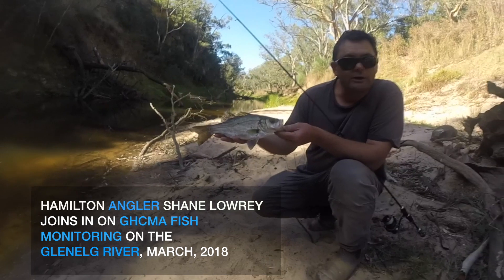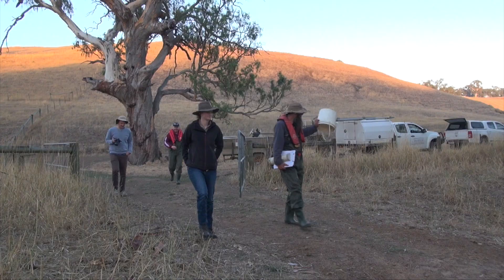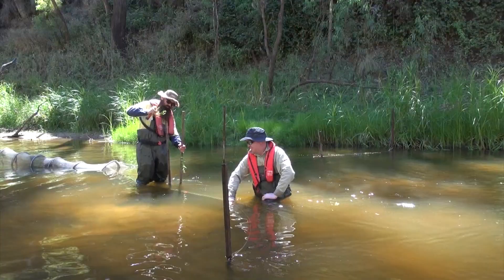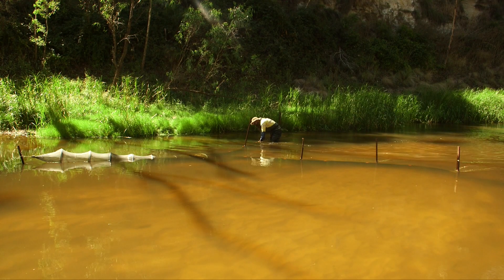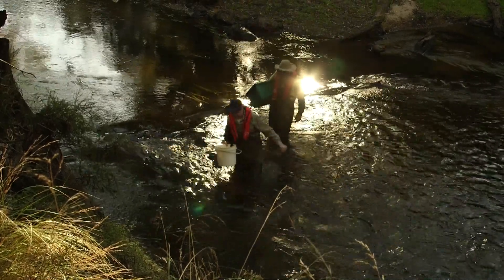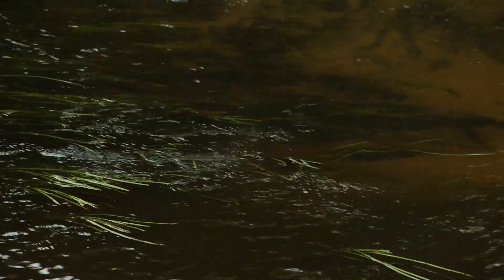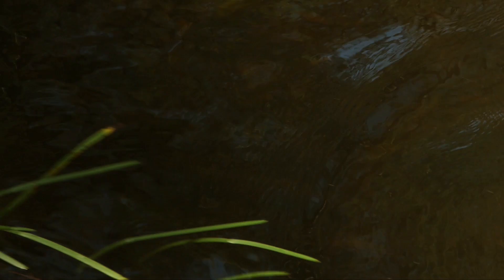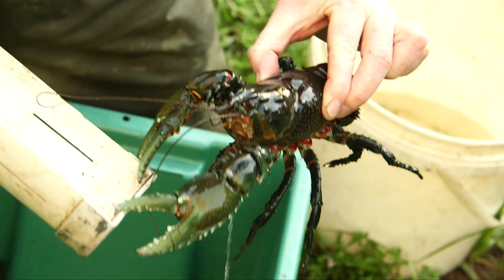Glenelg River - Victorian Environmental Flow Monitoring and Assessment Program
Victorian environmental flow monitoring and assessment program VEFMAP is a state-wide monitoring program that examines native vegetation and fish responses to environmental flows. This video focuses on the Glenelg River in the Glenelg Hopkins region.